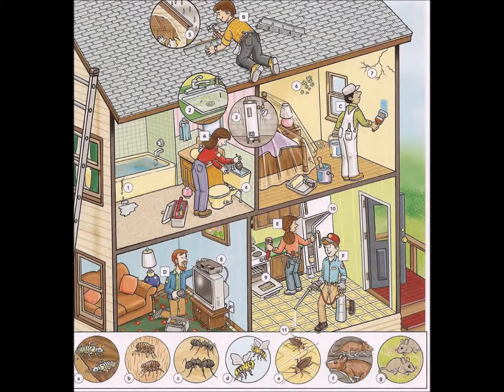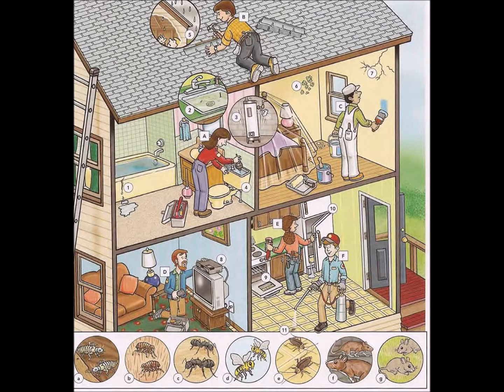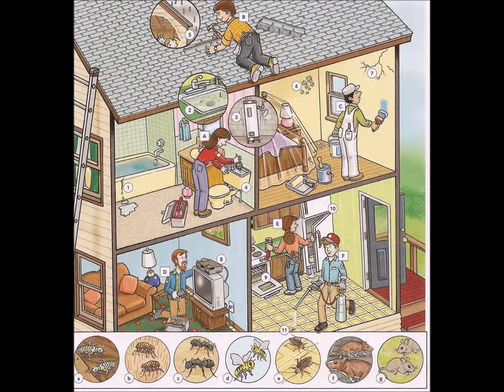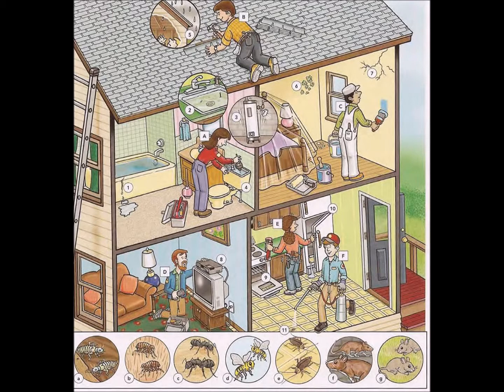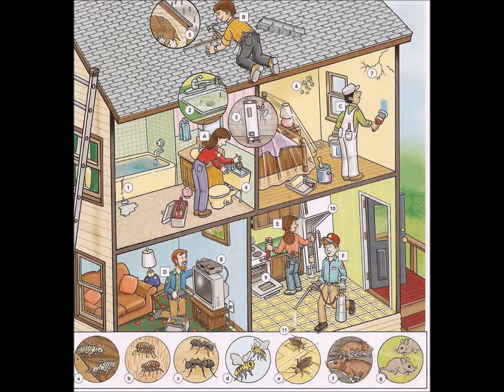Household supplies, baby products, pet food, vocabulary video part 2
House repairs and problems video, learning the English vocabulary for house repairs and how to solve these problems.